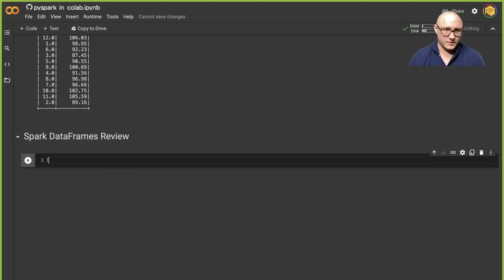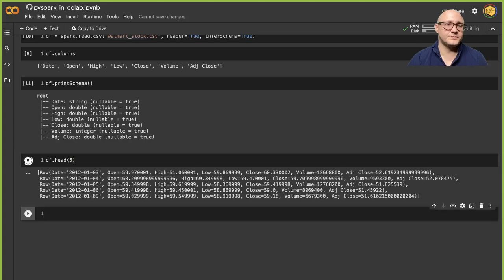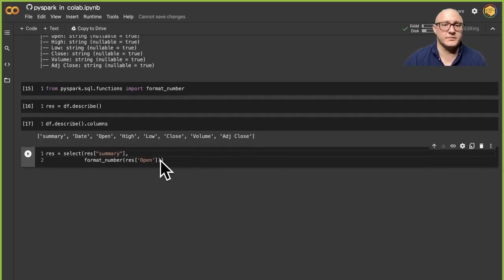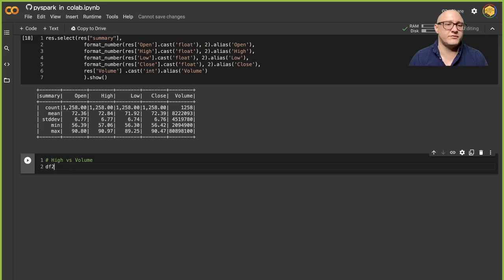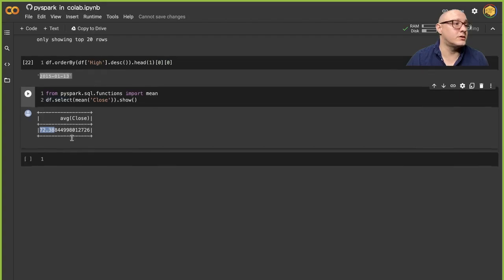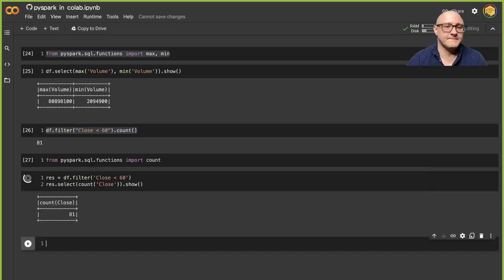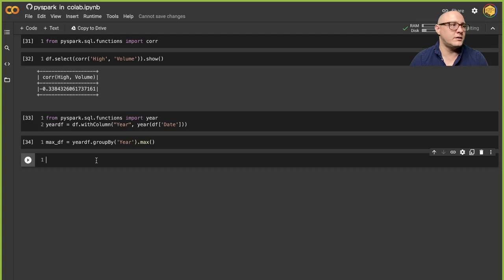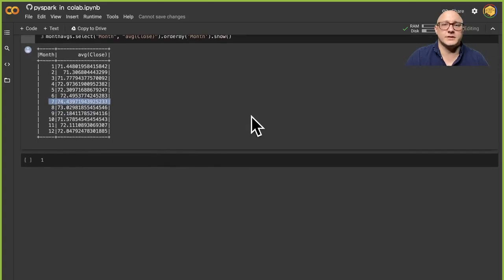Spark DataFrames Review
Review of the basics of Spark DataFrames